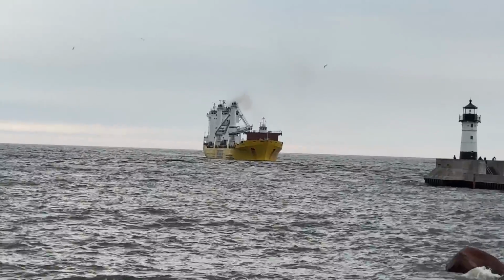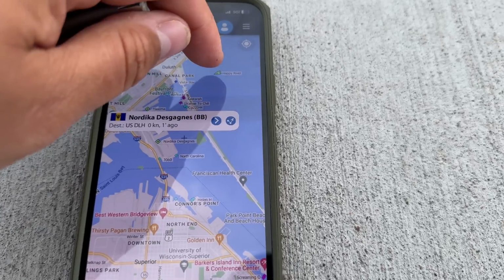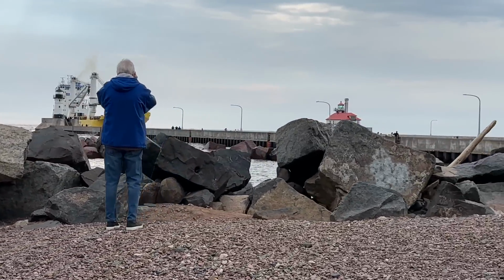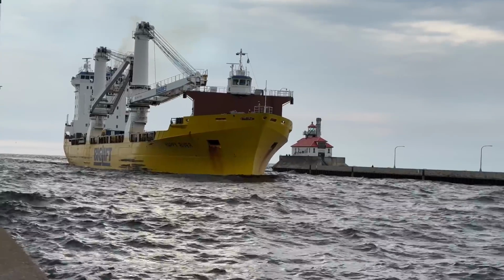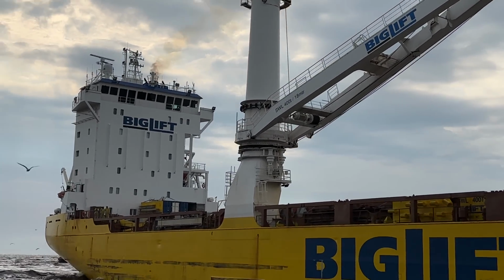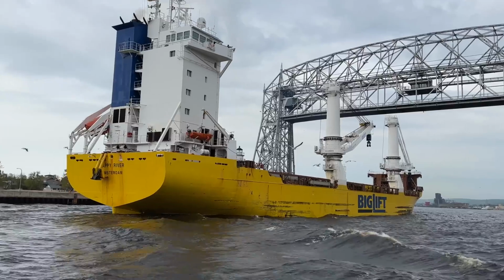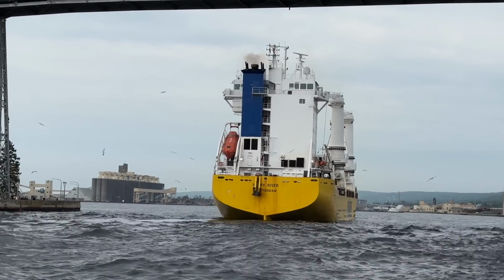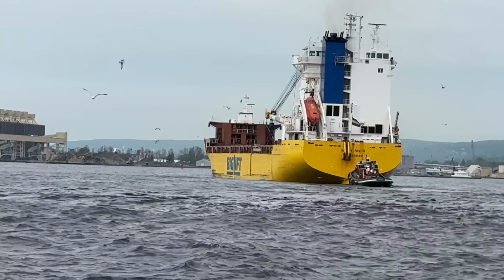⚓️First Yellow Ship! ‘Happy River’ arrives in Duluth, MN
This is the most unique color on a ship that I have seen. The bright yellow color scheme on the 452 foot ship Happy River could be seen for miles before it arrived in Duluth, MN. The massive cranes are another super unique feature on this vessel. As I mentioned in the video, this has to be the tallest superstructure that I've seen on a ship to this point in Duluth. It looked like a huge apartment building on the stern!

The Happy River captain gave the Aerial Lift Bridge a salute via horn/whistle and the bridge returned one too. I was able to record crew members on the deck as the ship passed by and they were wearing yellow!

Then I saw a tugboat come out of nowhere! It was the tug Kentucky that assisted the ship as it made its turn into the harbor basin. I had a lot of fun shooting this video.